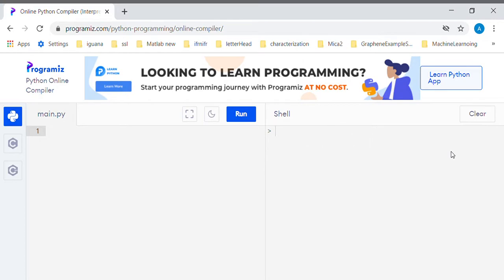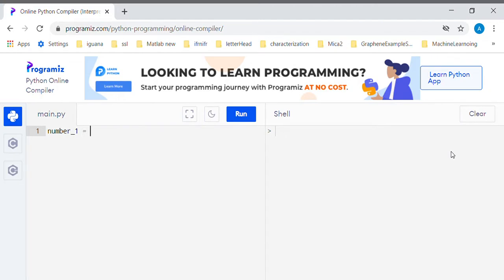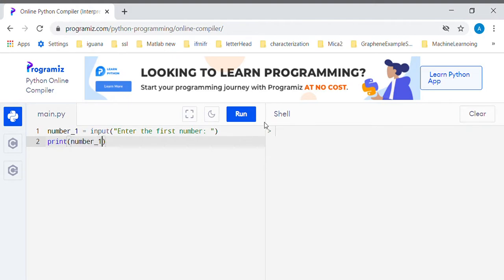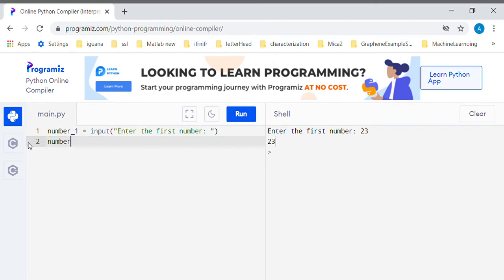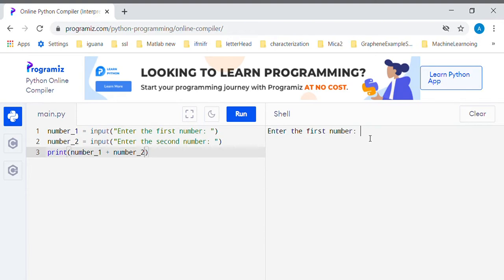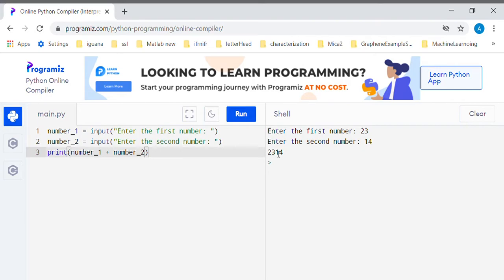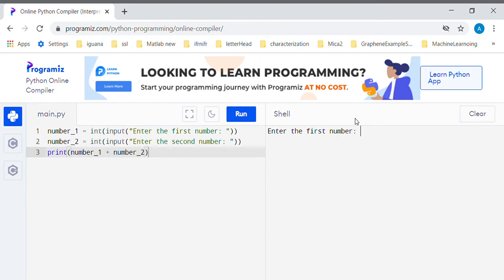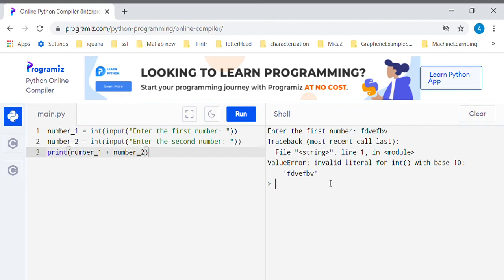Getting input from a user in python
Hope you guys had a great day.
bye bye!
see in the next one :)